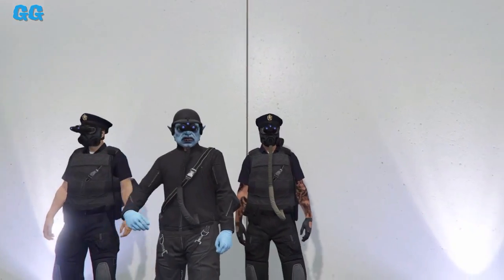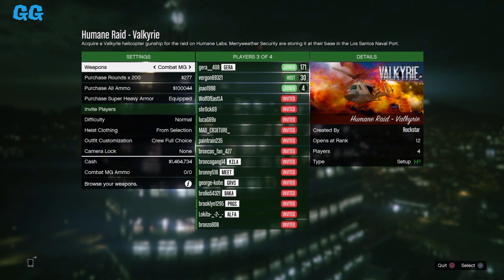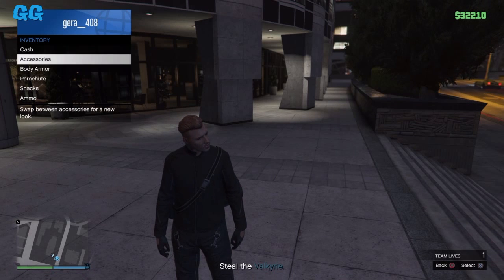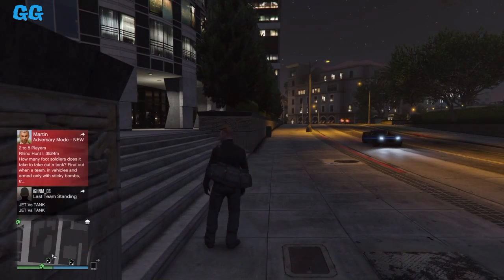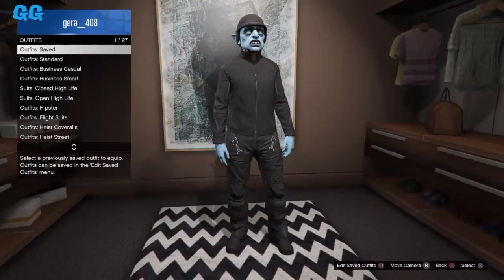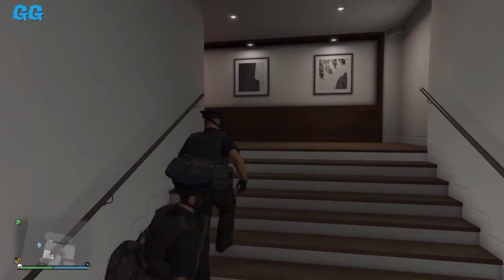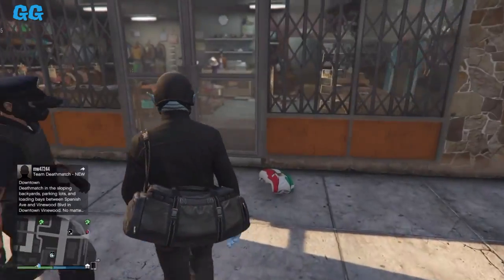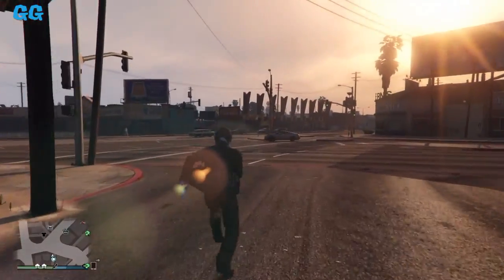GTA 5 ONLINE- NEW FLIGHT SUIT PANTS CLOTHING GLITCH! *RARE MODDED OUTFIT TUT* PATCH 1.34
GTA 5 ONLINE- NEW FLIGHT SUIT PANTS CLOTHING GLITCH! [RARE MODDED OUTFIT TUT] PATCH 1.33

Hope y'all enjoyed this flight suit glitch video ! 💙😭 appreciate it ! Let me know what else y'all wanna see ! Have a good day & peAce out G's !! 💯✌️ !..!